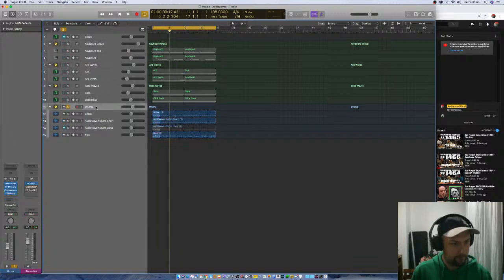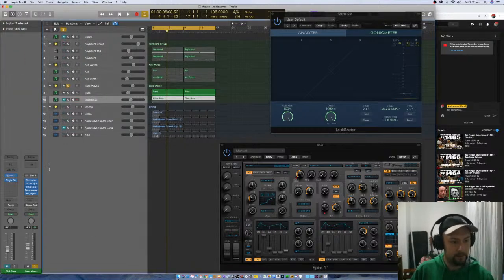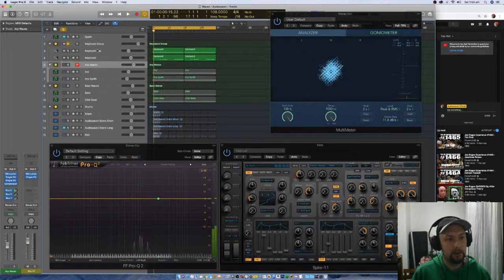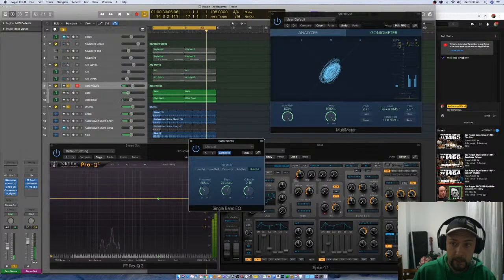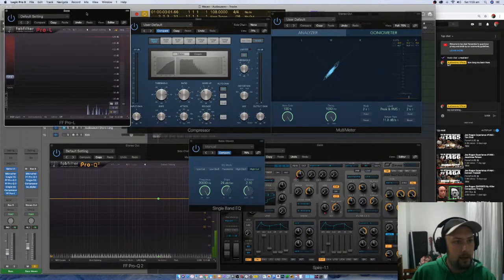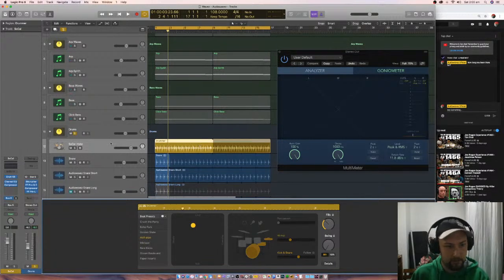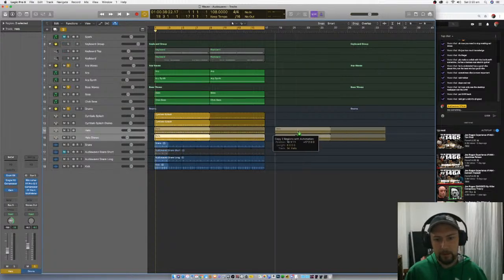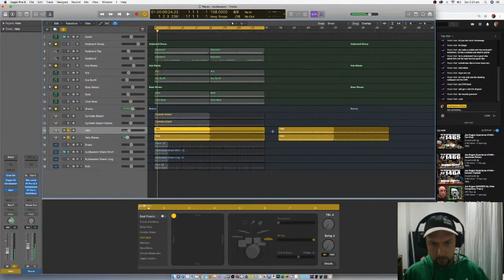New Production, Working title "Waves"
Live Music Production